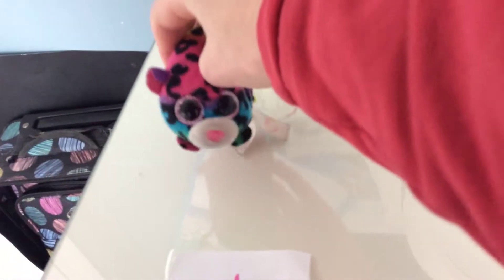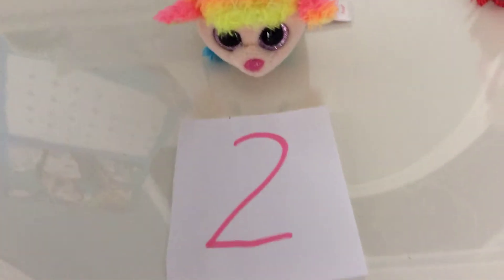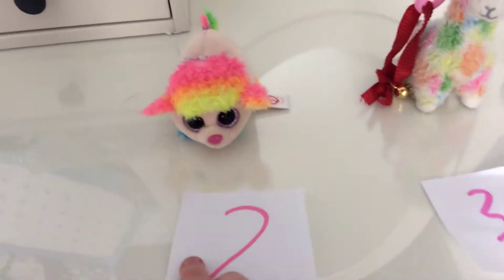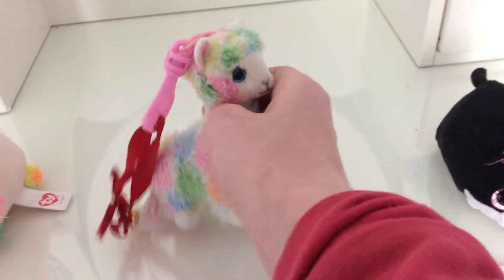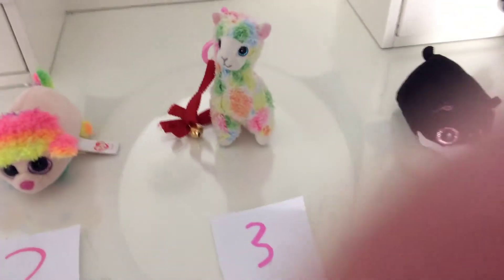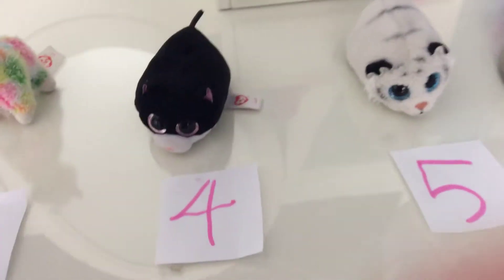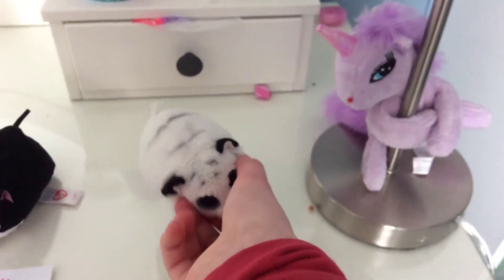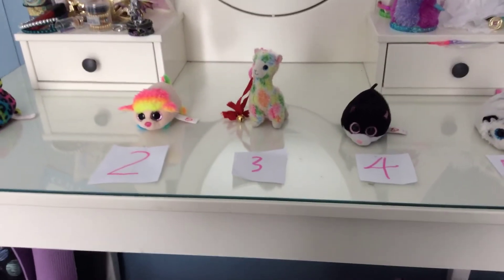Baby Teddy’s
Vote your favourite